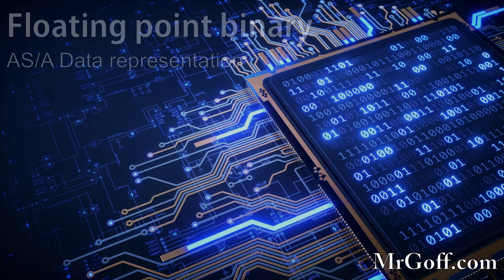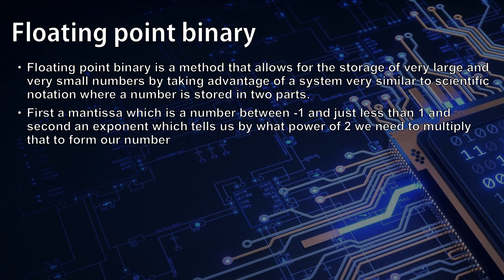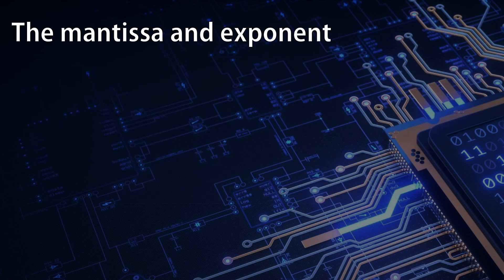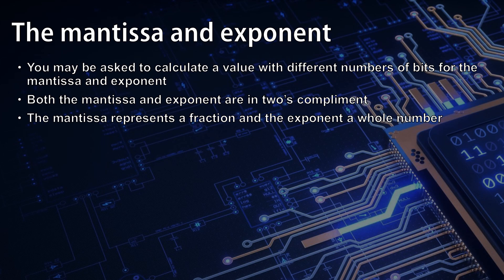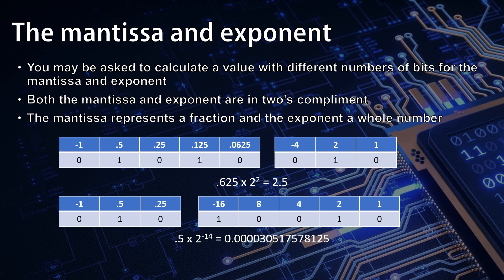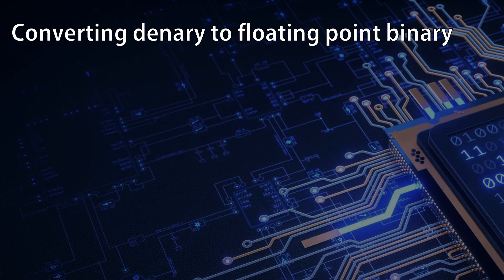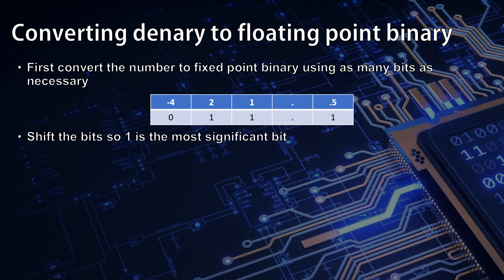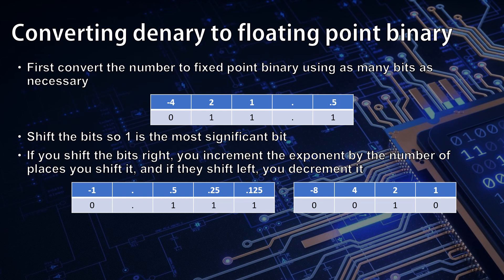A level Computer Science: Floating point binary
An A level Computer Science video covering floating point binary presented by Mr Goff from MrGoff.com. Part of a larger series on Data Representation.
including practice fixed point binary questions